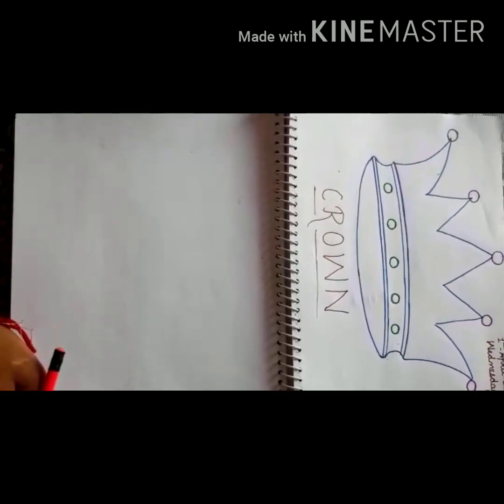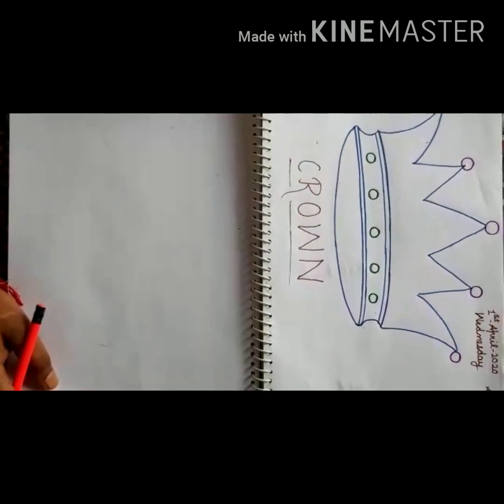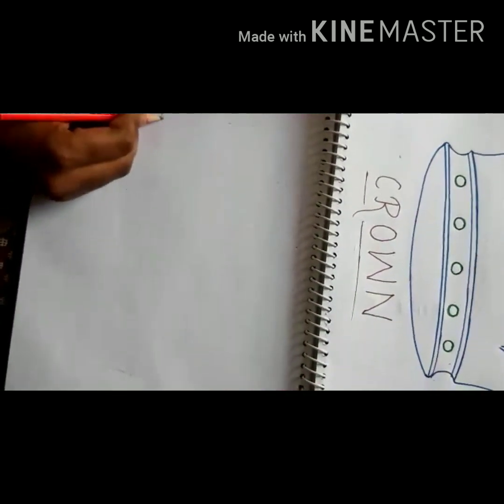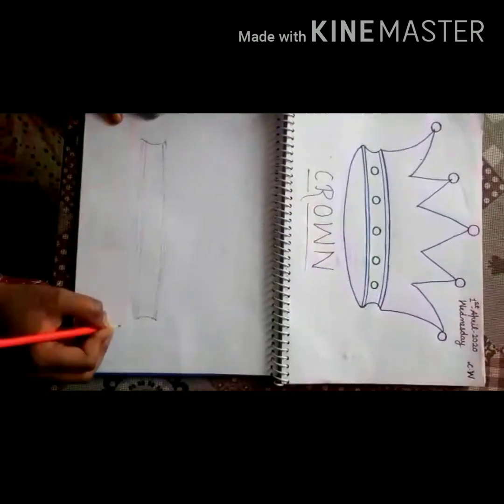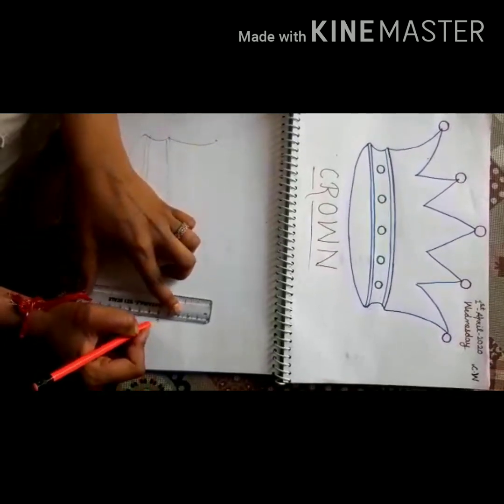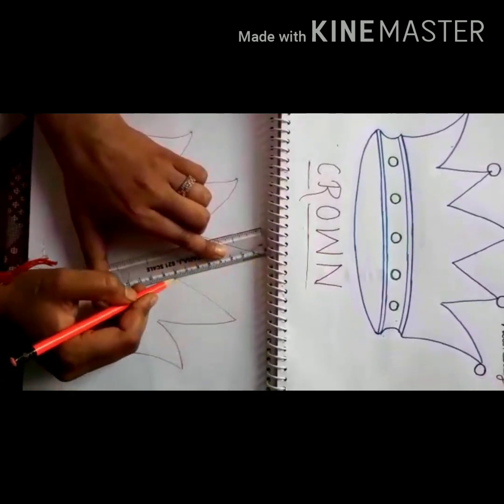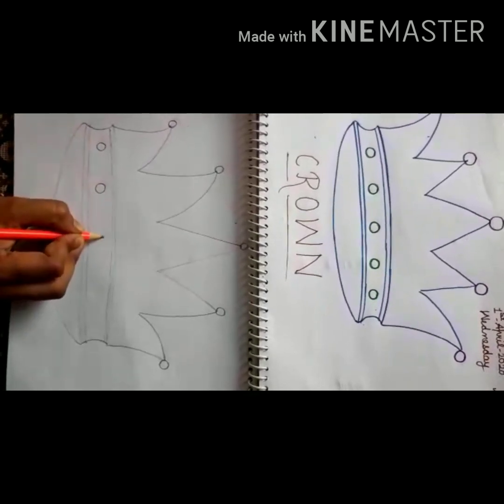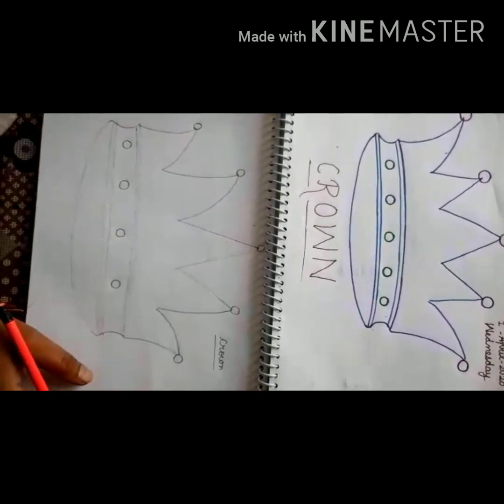How to draw a crown step by step (Class-III)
Draw a crown 👑 by easy step (Lecture -1)